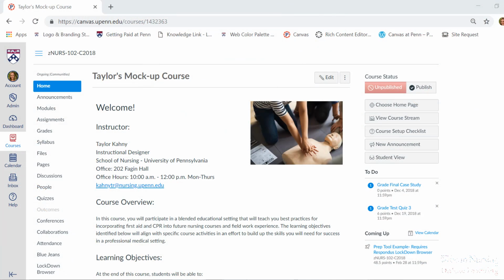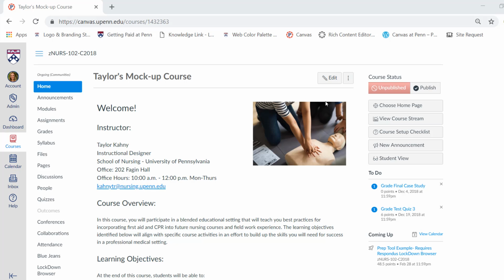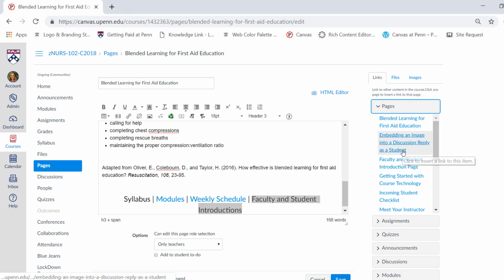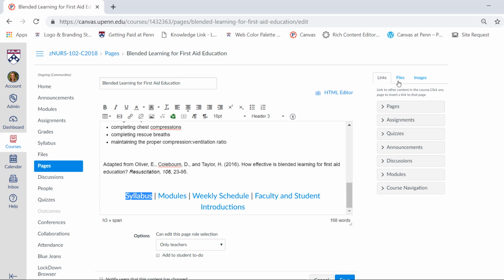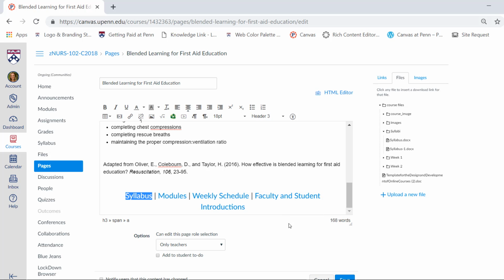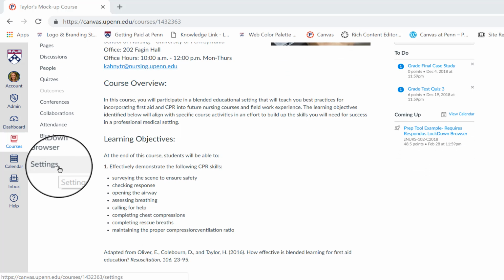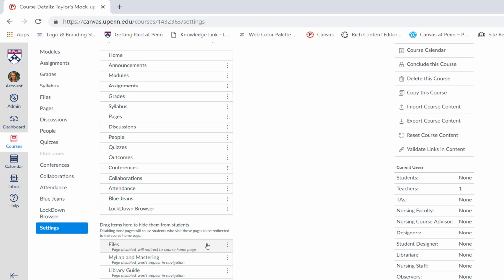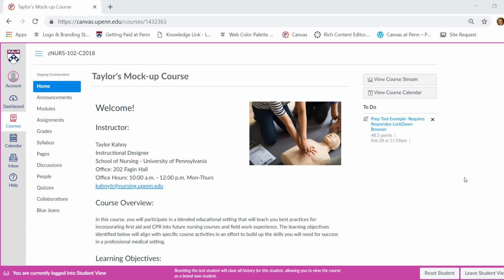Preparing a Course for a New Semester: Course Navigation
The third video clip in the "Preparing a Course for a New Semester" series, this highlights best practices for course navigation.